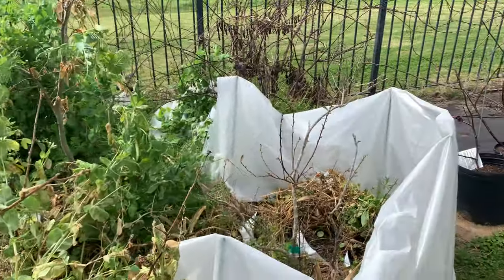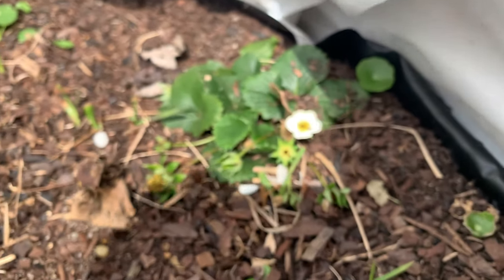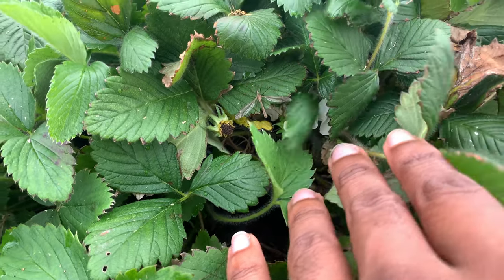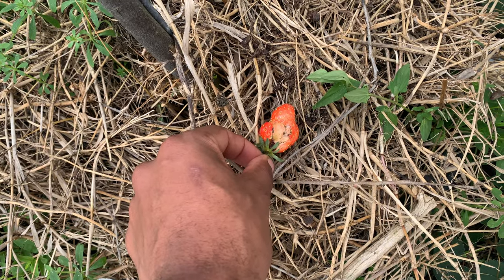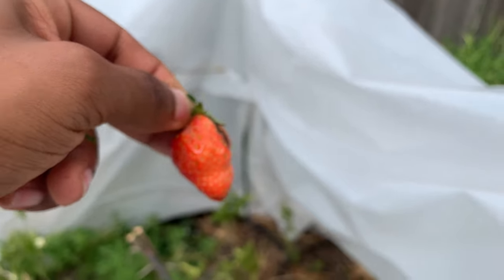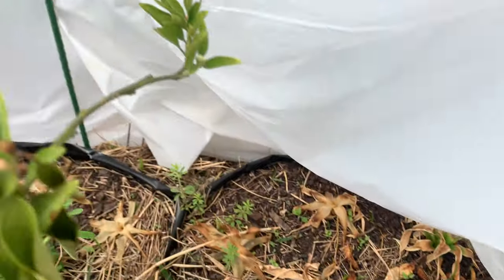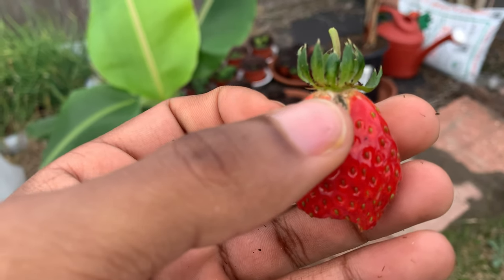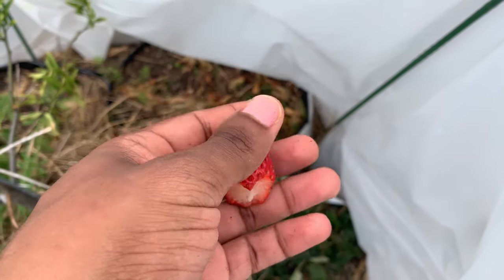Strawberry Taste Test, Pantagruella! Benizuru, Marshall & Scarlet Strawberries Flowering Abundantly!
As Benizuru (English translation: Scarlet Crane), Marshall and Scarlet (Fragaria Virginiana) begin flowering heavily, Pantagruella has already started to set many ripe fruits! The real question is, “How sweet or flavorful will Pantagruella be?”